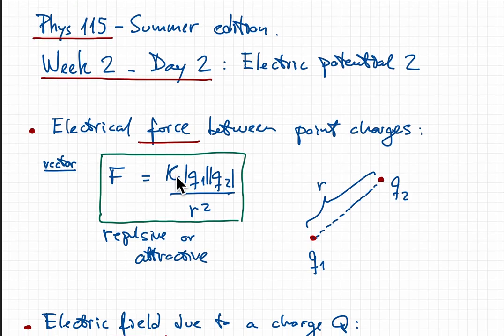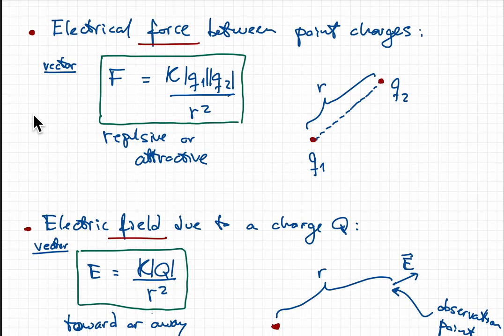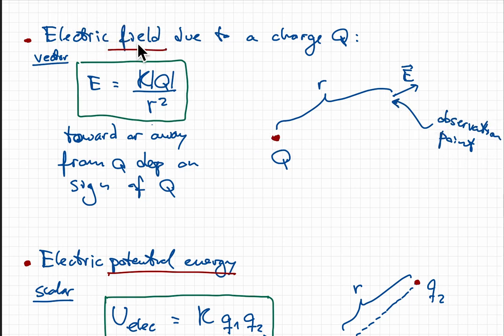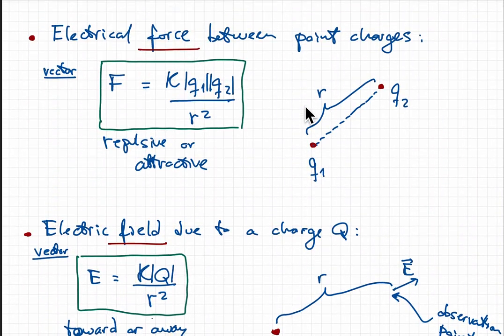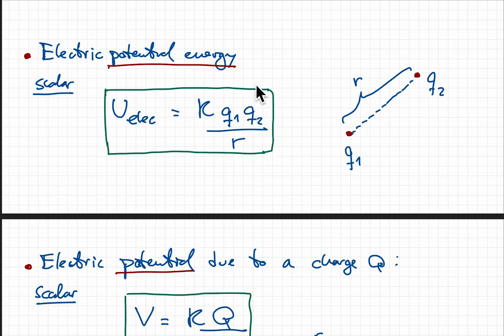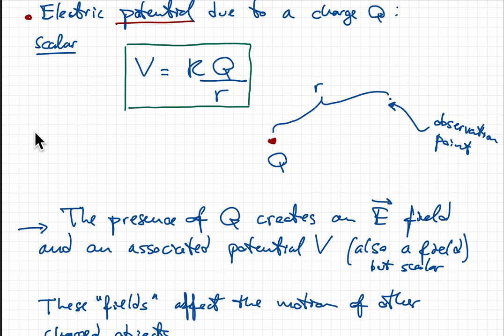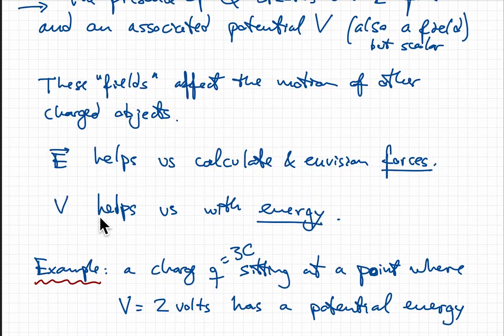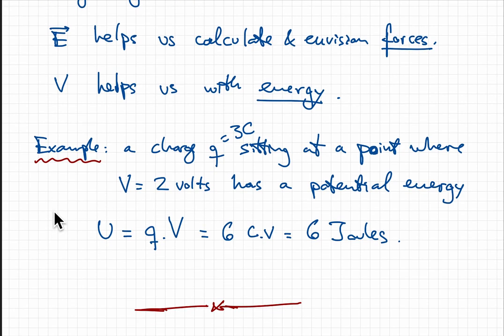PHYS 115. Week 2. Day 2: Electric potential 2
A very brief preview of what we will see on Week 2, Day 2.
- Review of Electrical force and field
- Electric potential energy and electric potential for systems of point charges